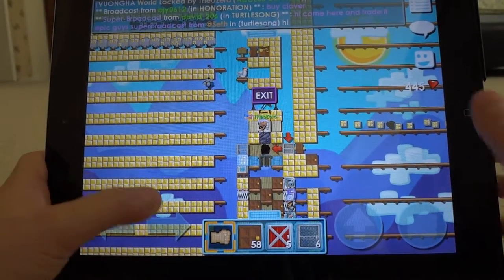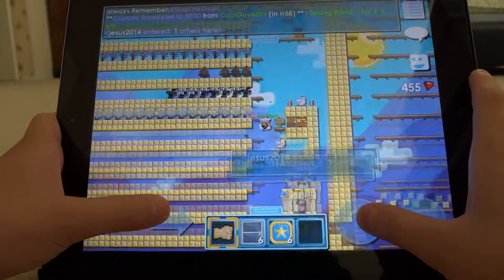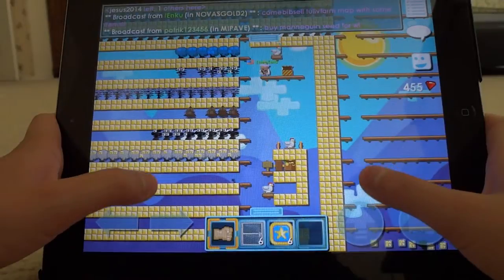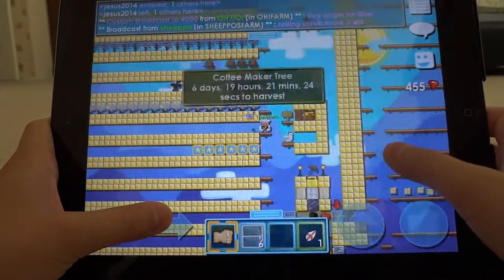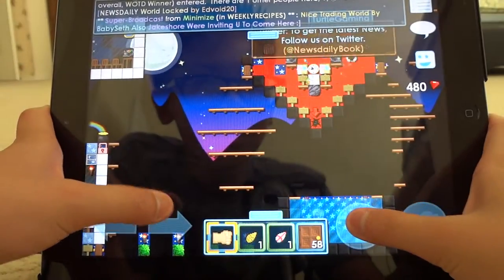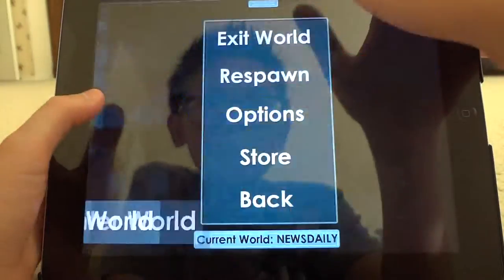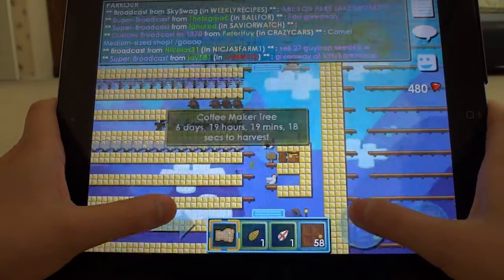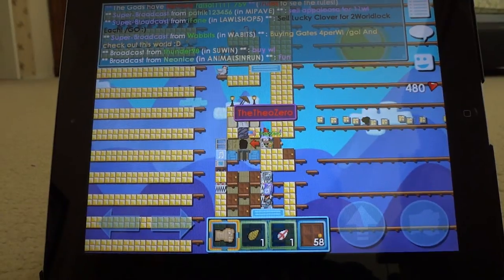Growtopia Splicing: Coffee Maker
Science Station Seed + Exclamation Sign Seed